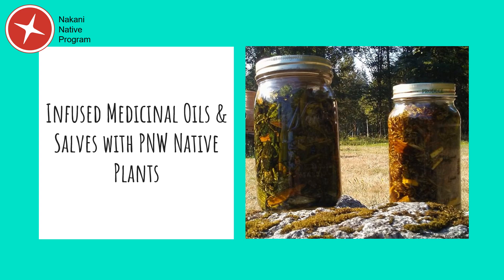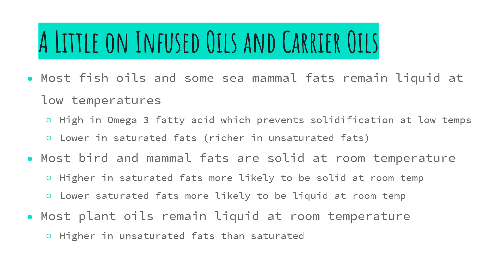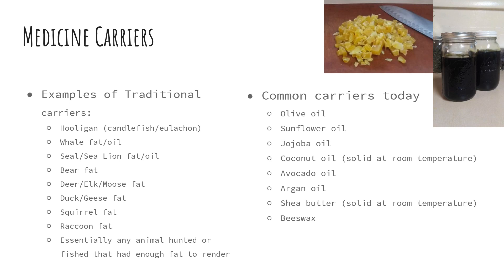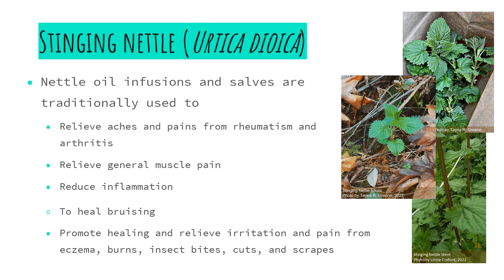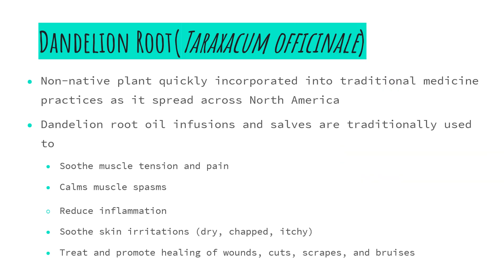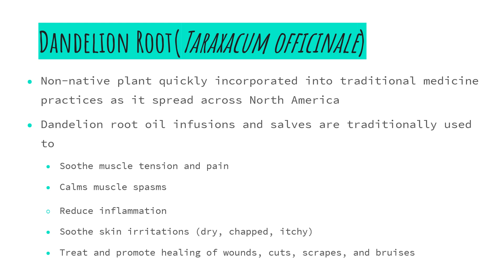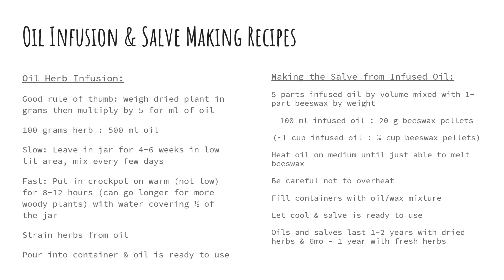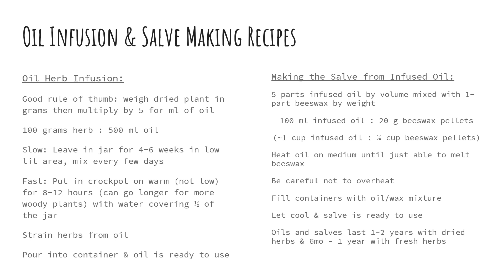Infused Medicinal Oils and Salves Making Tutorial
The Nakani Native Program's Traditional Medicine Program Team demonstrates how to make medicinal oils and salves from Pacific Northwest Native Plants. Instructor: Lindsey Crofoot [Tlingit/Colville], instructor at Northwest Indian College and TMP Program Director.